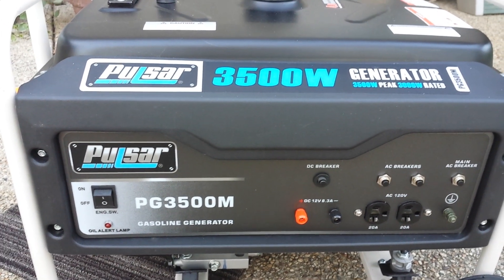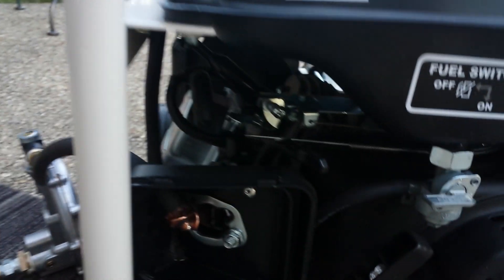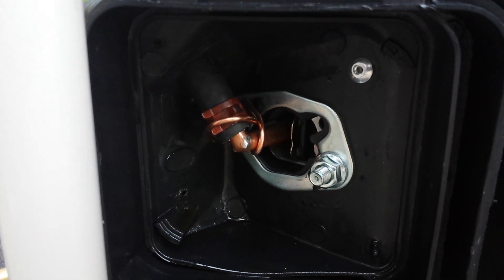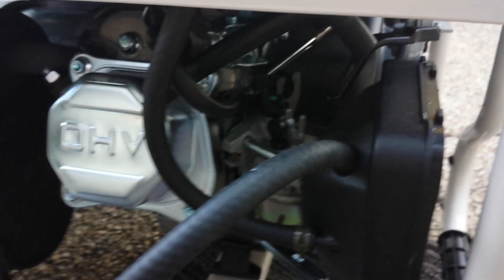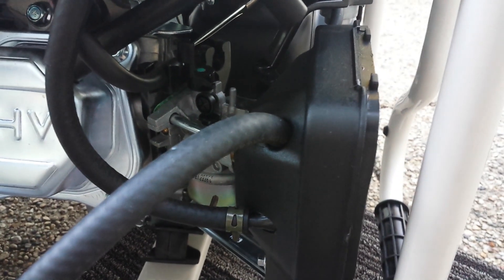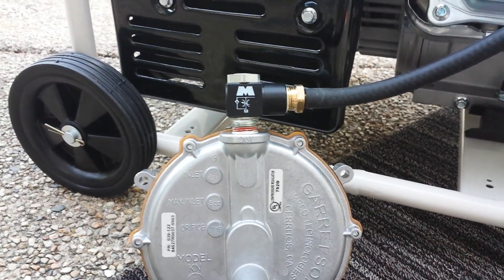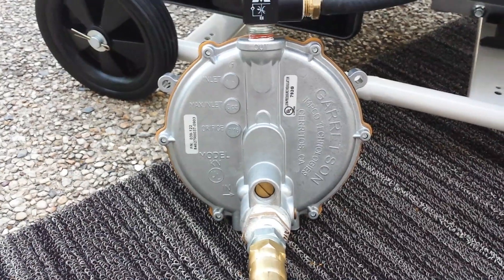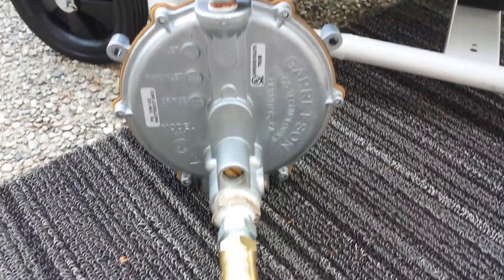Convert your gasoline generator to run on Natural Gas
I have read that you should break-in the engine for 2 hours on gasoline before running on natural gas.

Pulsar 3500 Watt Generator
Model Number: PG3500M  |  Menards® SKU: 2401084

1/2" OD Pinch Clamp (Holds line to 1/4 soldered part)
Model Number: 17000299  |  Menards® SKU: 6798125

1/4" I.D. Fuel Line Model Number: GL-024  |  Menards® SKU: 2704825  (Different picture online. Connects to below and to 1/4 copper right angle part I soldered together)

Hose Barb 5/16ID X 3/8 MIP (Connects to below part)
Model Number: 0122012  |  Menards® SKU: 6802215

Rexroth 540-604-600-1 Right Angle Flow Control Valve 3/8" (Connects to Outlet of below part)
(This would also work. Parker 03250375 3/8 RT Angle Flow Control)

Garretson Impco KN Low Pressure Gas Regulator Part # 039-122

3/4" X 1/2 Brass Bushing M X F (Connects to Inlet of above part)
Model Number: 17700318  |  Menards® SKU: 6805364

Gas Union 1/2 OD X 1/2 MIP (Connects to above part)
Model Number: 0145826  |  Menards® SKU: 6862102

Sears/Kenmore Natural Gas Conversion Kit (Connects to house Natural Gas and above part)
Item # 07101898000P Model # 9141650